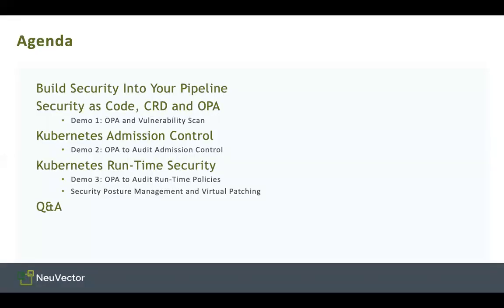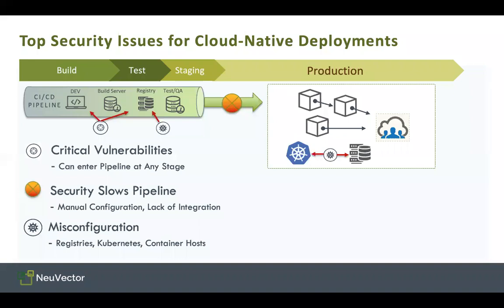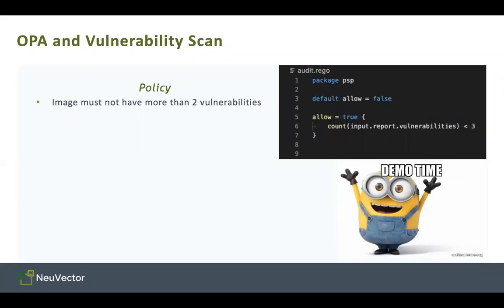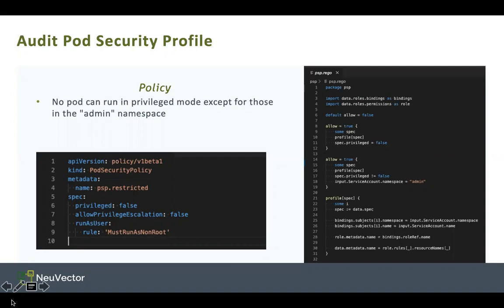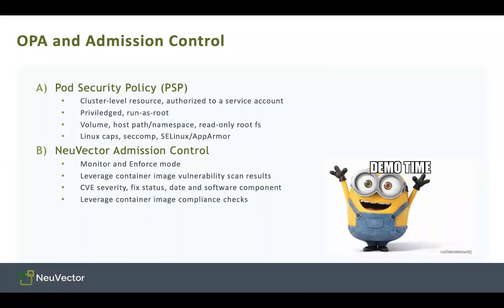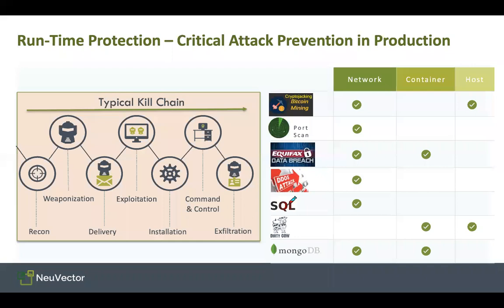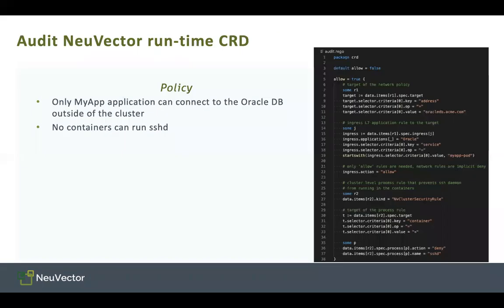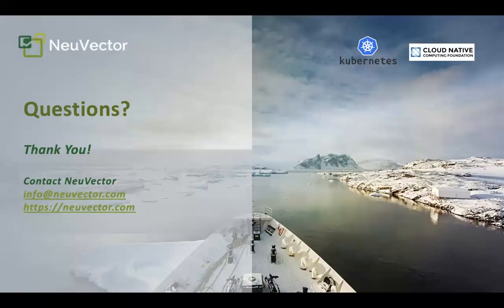Webinar: How to Promote the use of Best Practices & Automate Security Policies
Securing containers against attacks in multiple deployments and different geolocations requires integrating security into multiple points in the pipeline. Using manual processes to impose the policies is error-prone. Automation is a key to ensure the best practices and the policies are applied consistently without losing business velocity. In the webinar, NeuVector CTO Gary Duan will provide an overview of security integration points in the CI/CD pipeline. He will focus on integrating vulnerability scanning, admission controls, and run-time security by using tools such as Open Policy Agent (OPA), Kubernetes Admission Controls, and Kubernetes Custom Resource Definitions (CRD). He will demo how to use these tools for security integration as well as how to extend security using third-party tools.

Presenter:

Gary Duan, CTO and Co-Founder @NeuVector